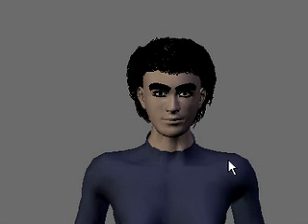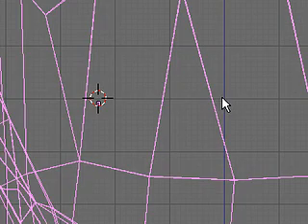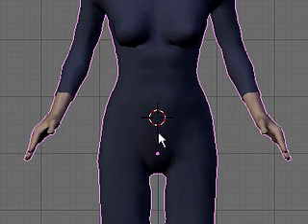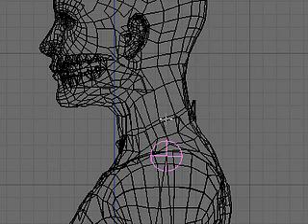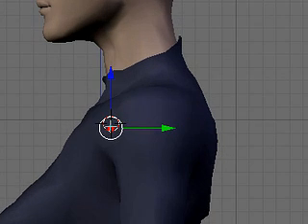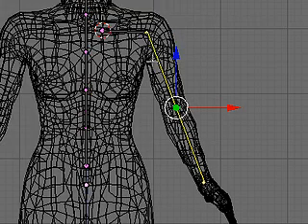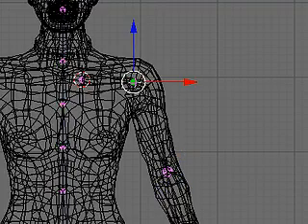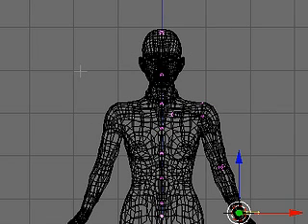MakeHuman & Blender 3D pt 4